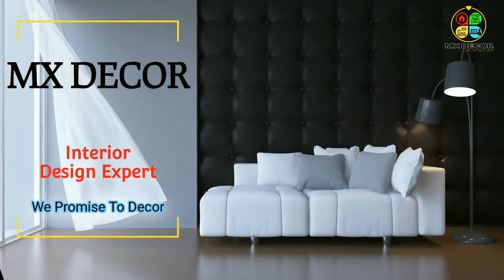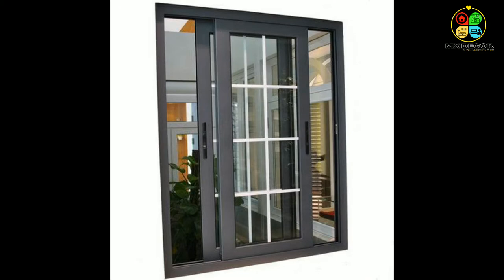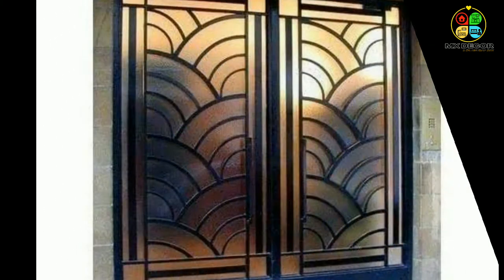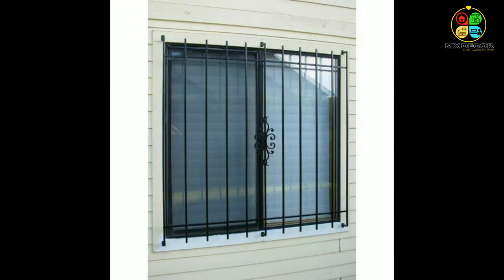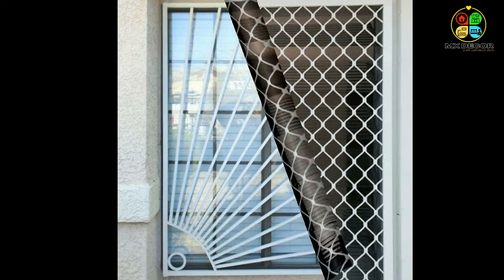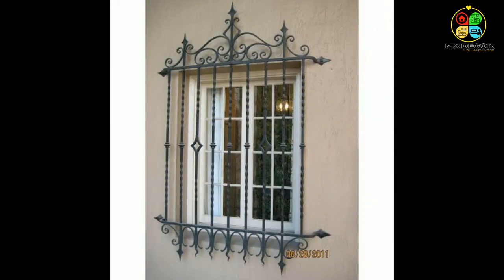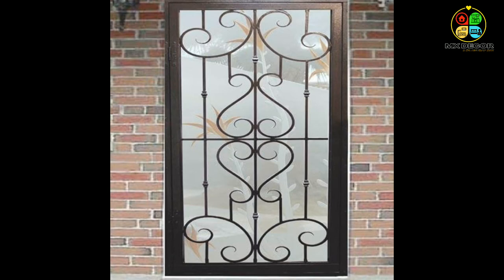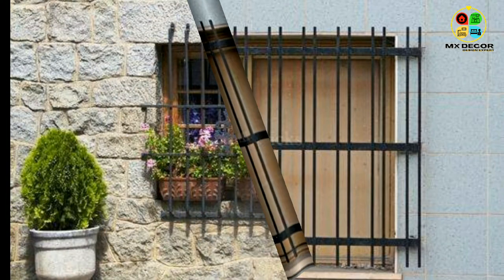Top 100 Iron Window Grill Design Ideas 2023 | Latest Window Grill Designs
The psychological deterrent
Despite the fact that home alarm systems can be accurate when detecting unauthorized access, the window grills have the preventive action. To see the house protected by the window grills can offer you the impression which the security provisions have made and which acts like the psychological deterrent for the anti-social components.

Safety from the falling hazards
Window grills offer relief to the homeowners with the young children by inhibiting accidental fall. You may leave the windows open so as to enjoy the pleasant weather without the worry of the potential falls.

The ornamental value
The window grills’ design has been uplifted to work of art. Style range from more contemporary simple patterns to ornamental complex pattern. Grills have different design varieties than the security bars.

In conclusion, it is important for you to be sure of the benefits and the purpose of the window grills you want to have and serve. This will give you ample time and the better time when choosing the window grills which you want

window grill design 2023
grill design
grill design for window
modern window grill design
simple window grill design
window grill design image
window design
window grill design ideas
iron window grill design
window grill design 2022
latest window grill design
window grill design for house
window grill designs
new grill design
window grills design pictures
window grill design for home
window grill
window design
window designs
window design for house
window design ideas
modern window design
window design pictures
modern window design ideas,home window design
window
house window design
window grill design
wooden window designs
design
new window design
box window design
glass window design home
steel window design
long window design for home
new window designs
latest window design
wooden window design
latest window design for home